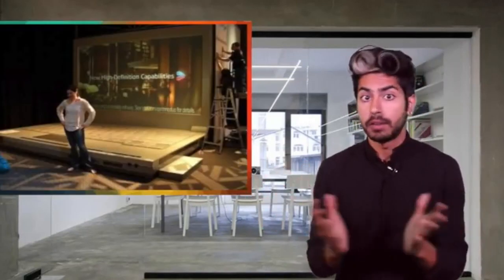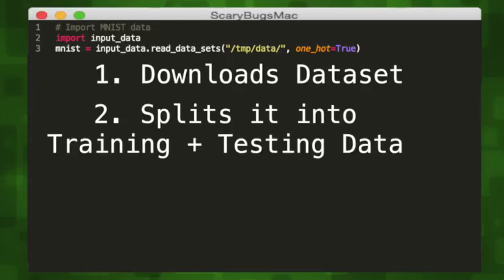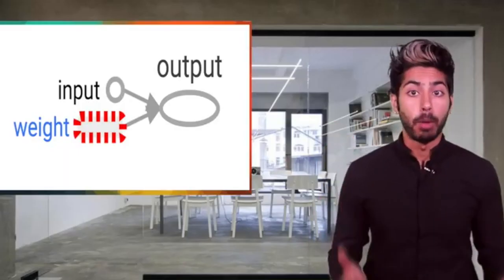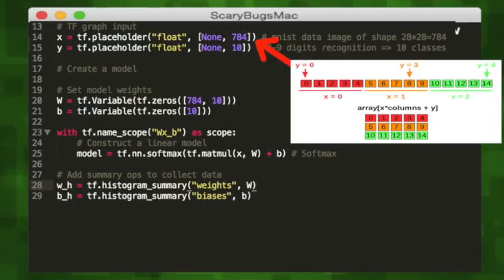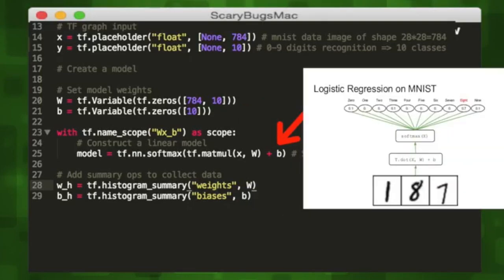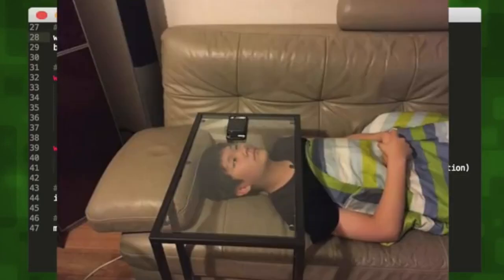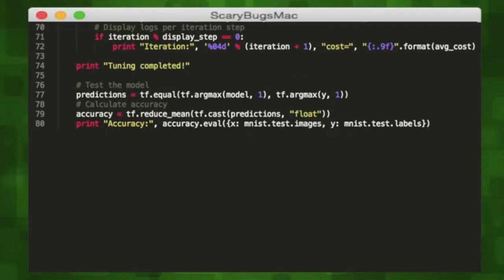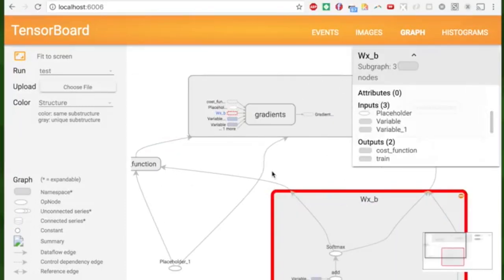TENSORFLOW BASICS TUTORIAL | "Build a digit image classifier in Python"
Siraj Raval demonstrates how to build a handwritten digit image classifier in Python in under 40 lines of code using TensorFlow.